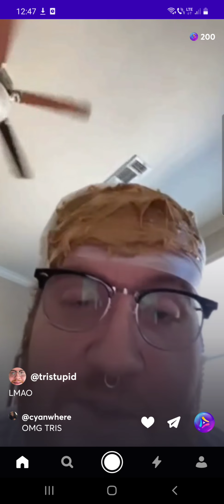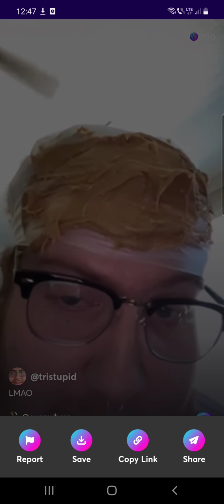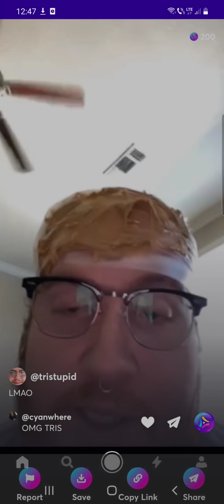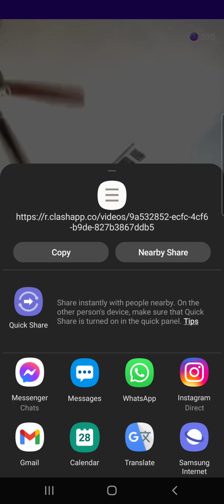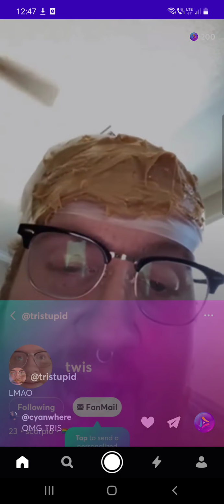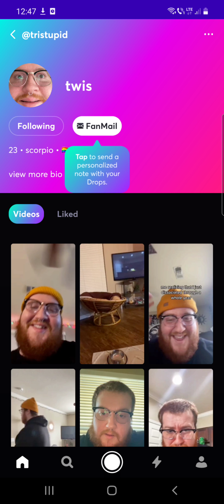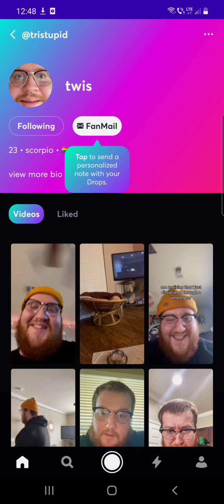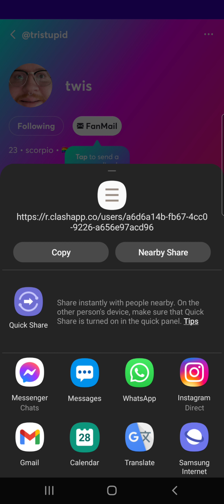How to share on Clash? - Clash Tips